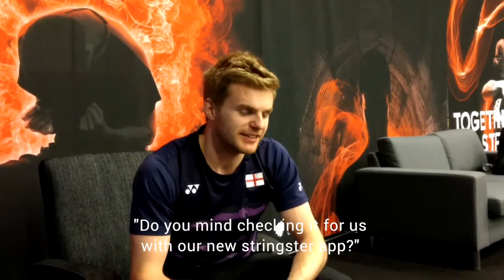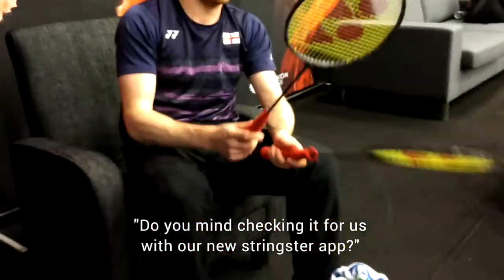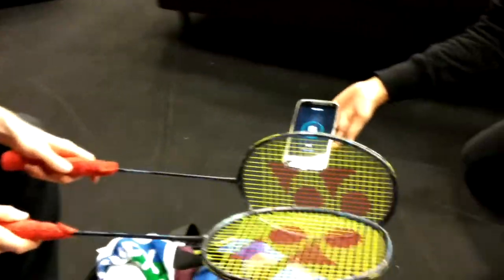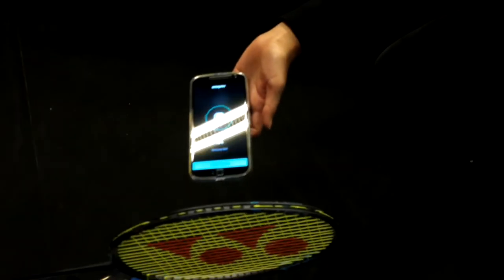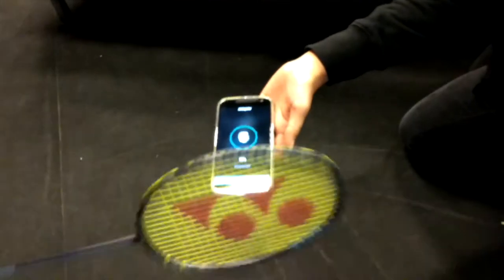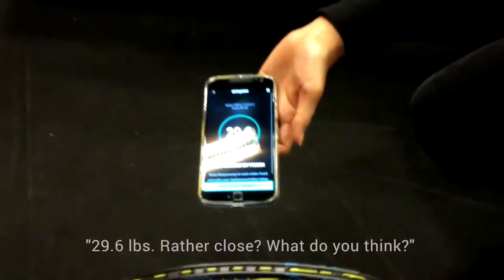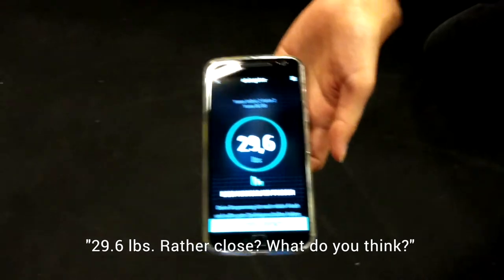Badminton professional Marcus Ellis testing the stringster app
Olympic bronze medalist Marcus Ellis from England testing a prototype of the stringster app at the European Championship 2017 in Kolding.

By the way: The 1. Android update is available at Google Play now. And the 1. iOS update should show up in the Apple Store within the next days. Use stringster to monitor the freshness of your strings over the course of time!